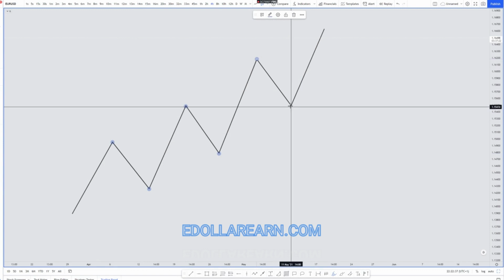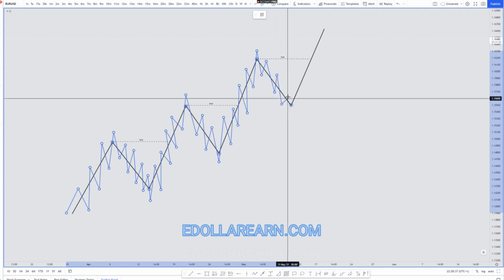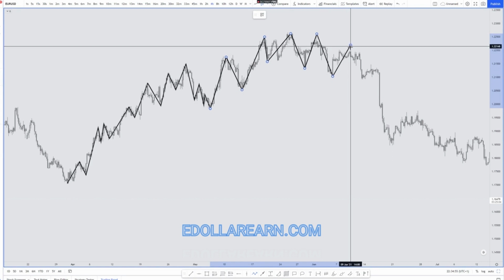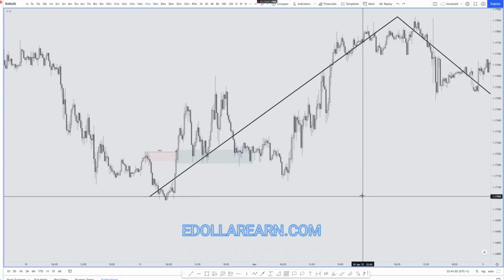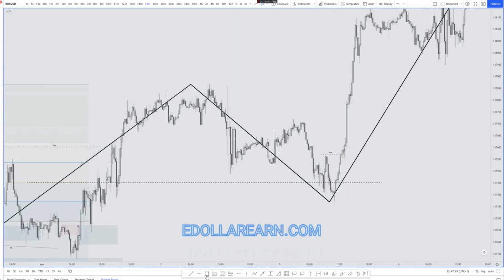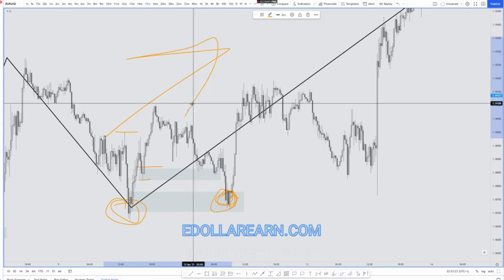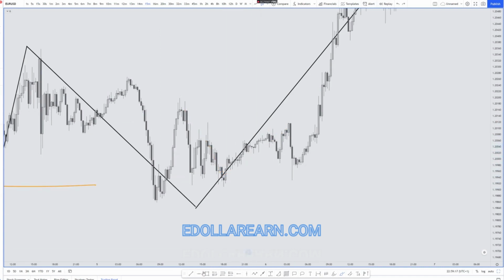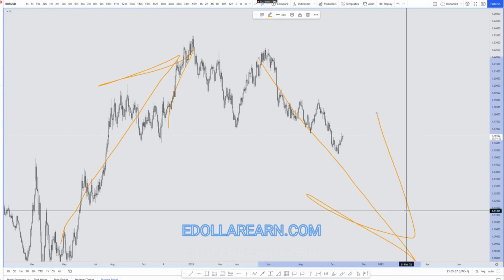Expectational Orderflow Precision Markets Forex Trading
To improve your trading skills you will apply all your analysis on different time frames so you will book less loss and a big reward ratio so that is a very important lesson for your trading skills and after completing this analysis course you will know all markets condition and make sure before opening a real account you must watch 1500 hours in trading
That is a very important lesson of the forex market it will blow your account easily so keep in mind this chapter